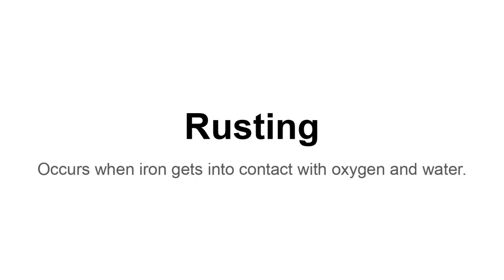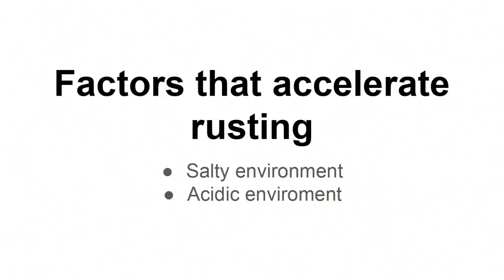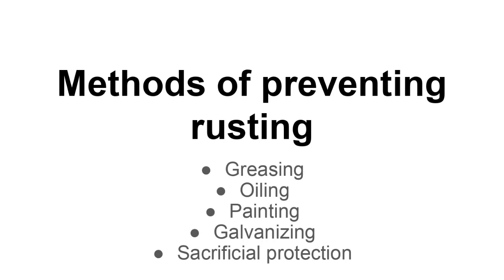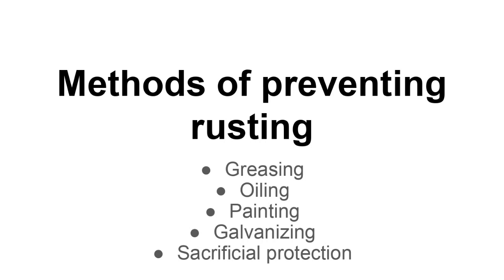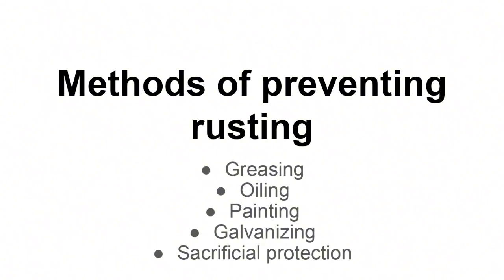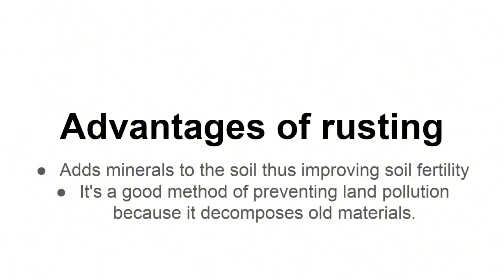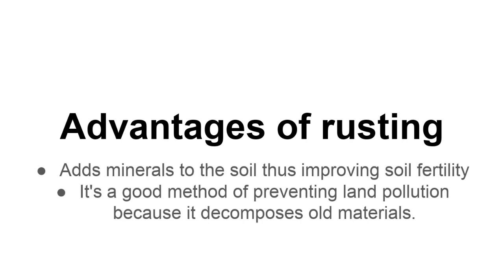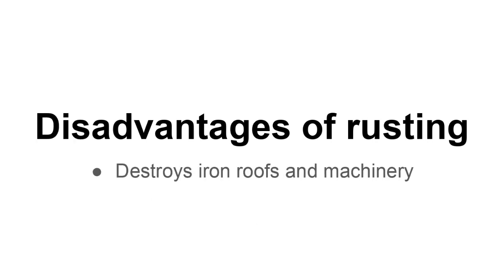Rusting, A Chemistry Lesson